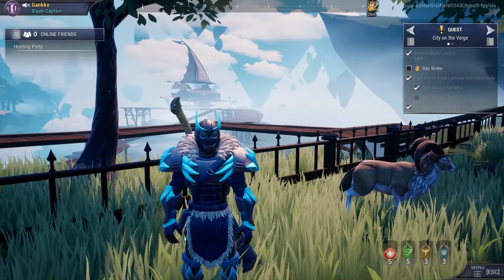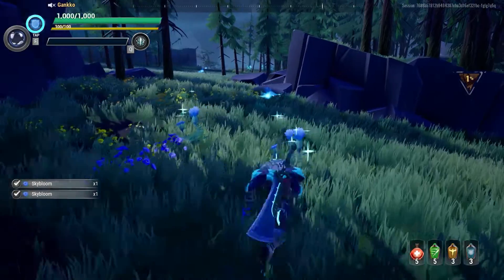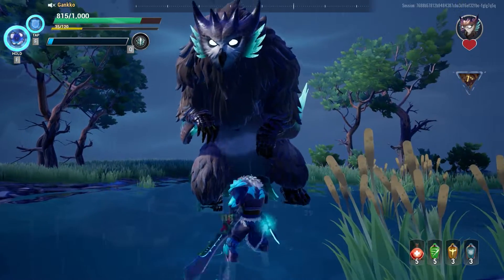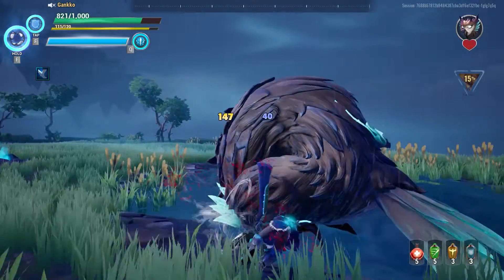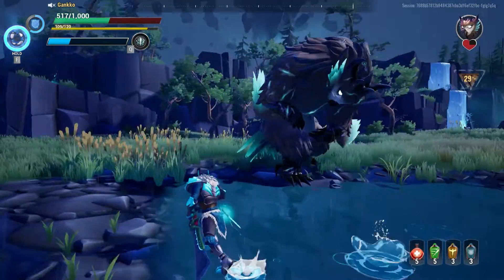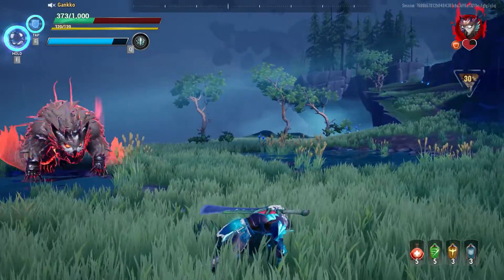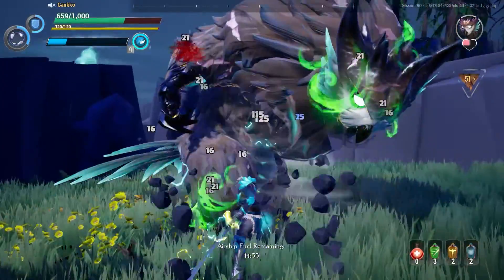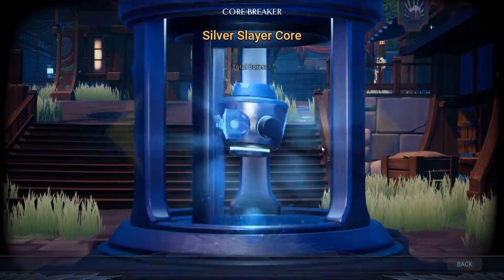Solo Hunting in Dauntless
Showing off this awesome Free to Play game on all platforms. I'm hunting alone against the Shrike!